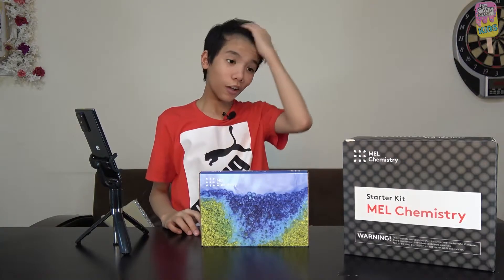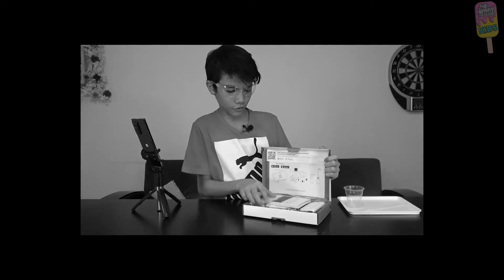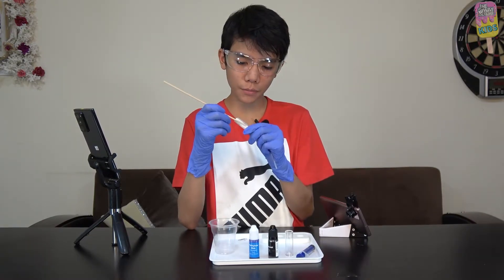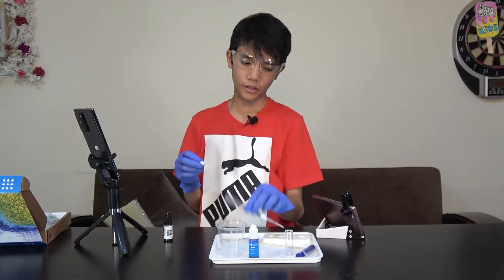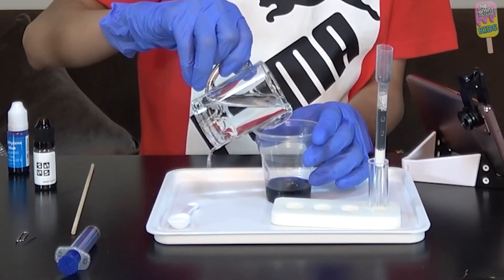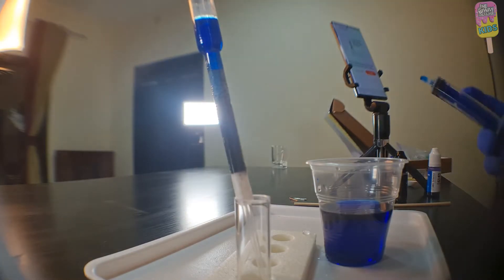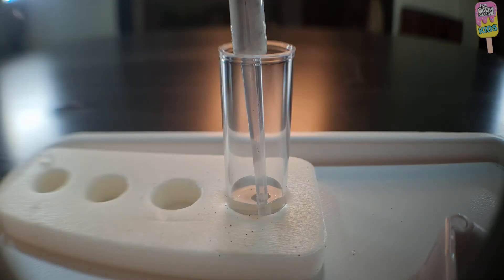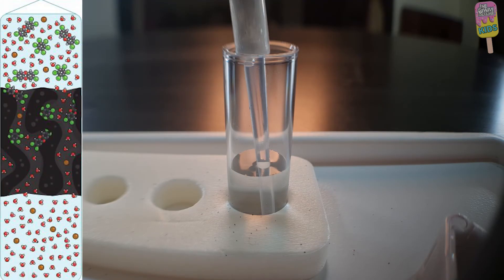Carbon Filter | Mel Science (Chemistry) | Mussab ibn Wajdi Akkari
🔵 The blue solution turns into colorless water? 🔵

Experiment from the PURE WATER set

Synthesize sulfur dioxide and watch as it makes the indicator change colors!

Scientific description

Pesticides used to treat crop fields, chemical manufacturing residue, and other manmade pollutants first seep into the soil, then trickle into rivers, lakes and into our drinking water. Since many of these substances are harmful, our water must be purified before we can drink it.

Among these pollutants there are rather big organic molecules . Methylene blue  has a similar structure and gives water a strong color, making it a good substance for testing filters.

Particles with such a structure readily “stick” to the charcoal surface (adsorbing to it). Activated carbon is made of charcoal, but unlike ordinary charcoal it has a much larger surface area due to its huge amount of cracks and pores. This is why so many pollutant molecules “stick” to it, while water molecules  pass through easily.

The carbon filter deals with many organic pollutants well, but can’t do much with some other harmful substances, like heavy metal ions . To get rid of these, ion-exchange resins are used, as we do in another experiment in this set.

Why does the solution become colorless?
The activated carbon adsorbs the molecules of methylene blue, the dye we use in this experiment. This reduces the concentration of the dye in the solution and makes the solution almost colorless.

What does the activated carbon do?

Activated carbon  is a very porous substance. The molecules of methylene blue  get “trapped” in the pores on the surface of the activated carbon . As a result, only a few dye molecules are left in the solution after it passes through the carbon filter, making the solution clearer.

Why do we use methylene blue?
Firstly, its intense color helps us estimate visually how effectively the filter works. Secondly, the chemical structure of this dye is very close to those of widespread organic pollutants such as dioxins (see below: dioxin, left, and methylene blue, right). So if a filter can clear a solution of methylene blue, it should efficiently deal with real pollutants too.